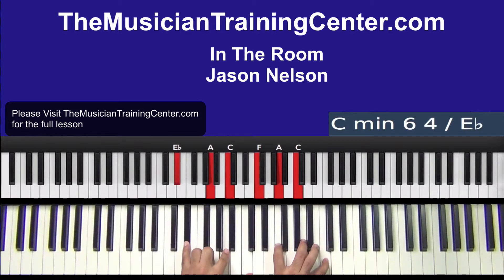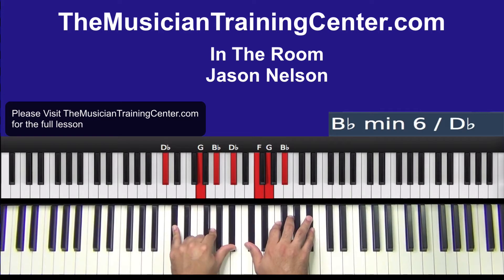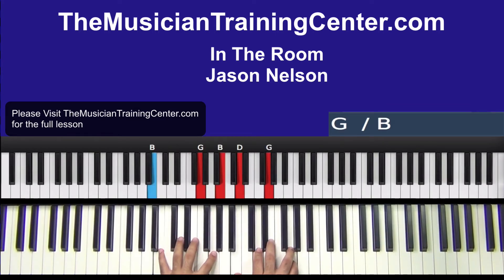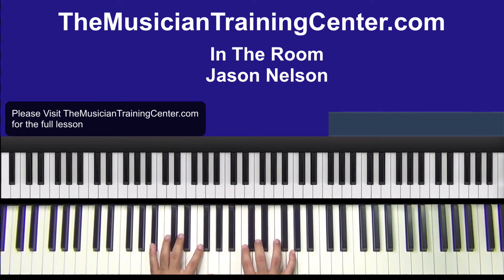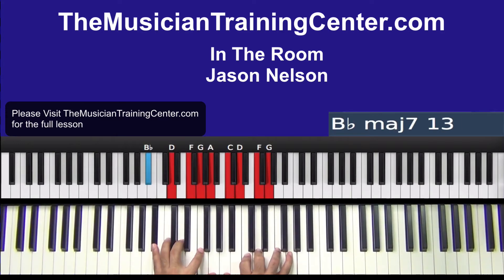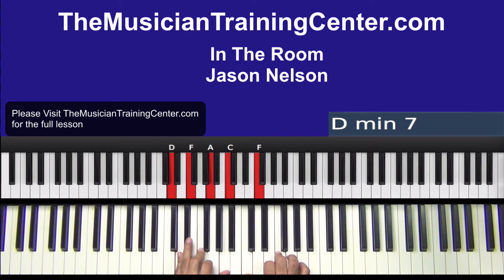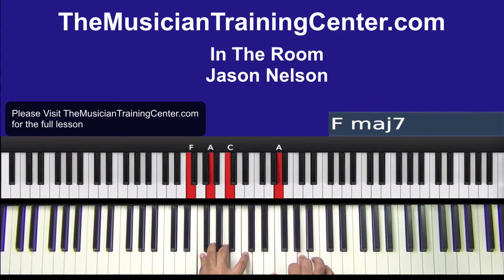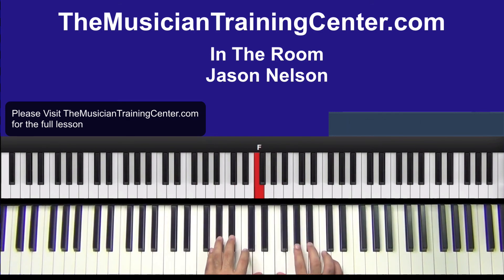How to Play "In The Room" by Jason Nelson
Thousands of students are enrolled at The Musician Training Center and are making a real difference with their playing...If you're serious about taking your playing to the next level, click here to find out more and register for a trial to get started